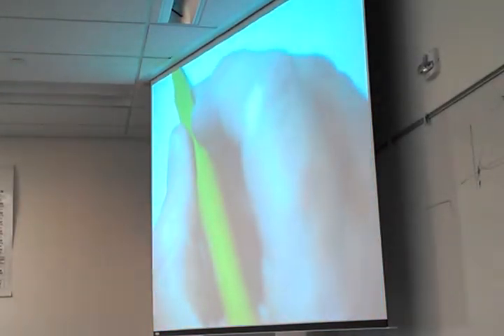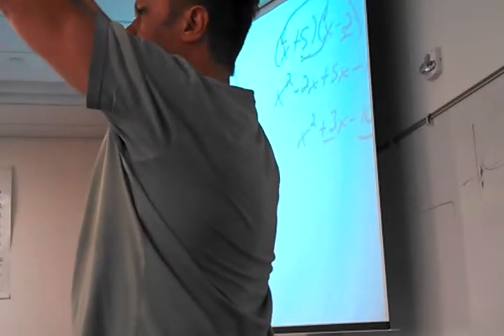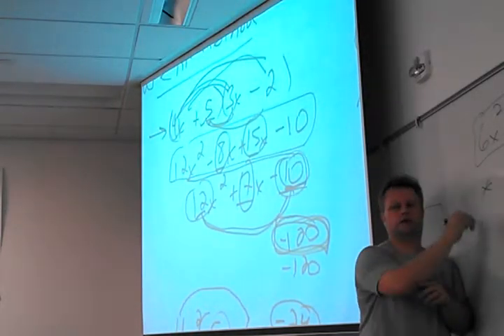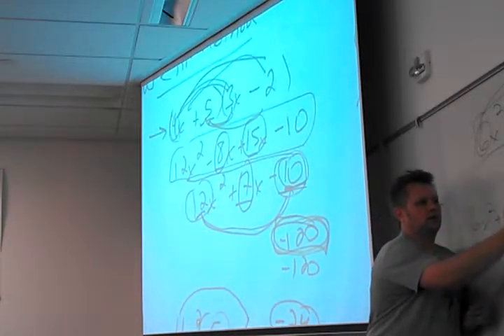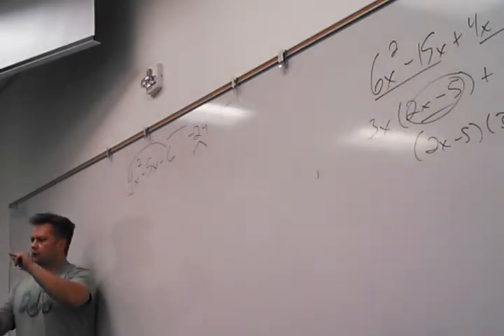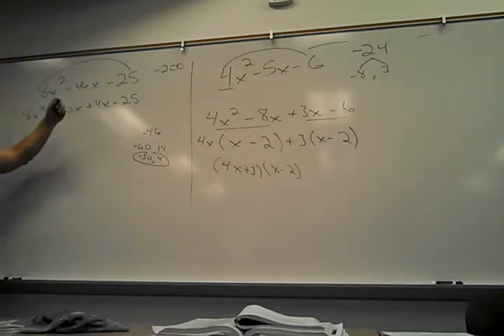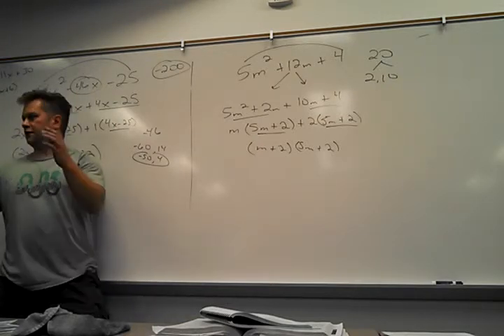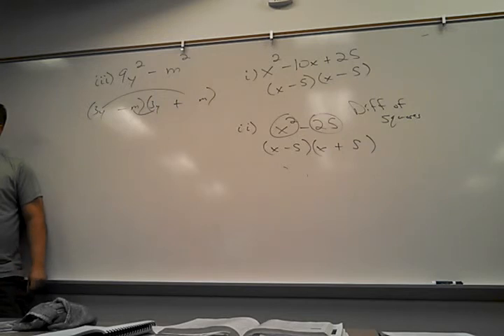Math 90, July 3 Lecture, part 2